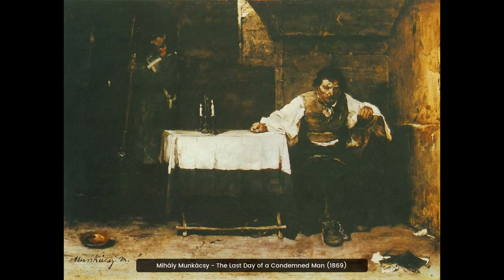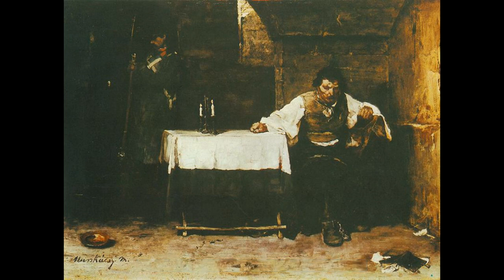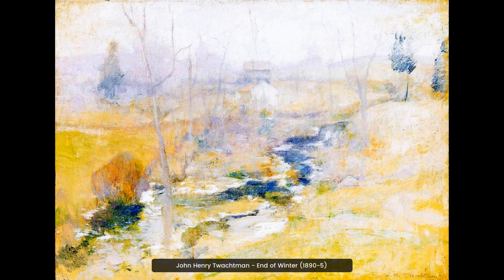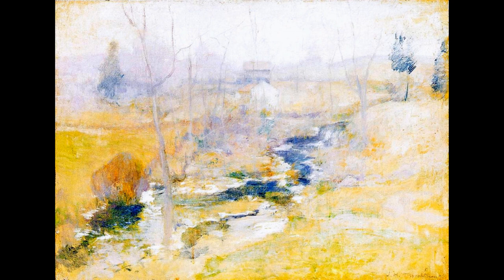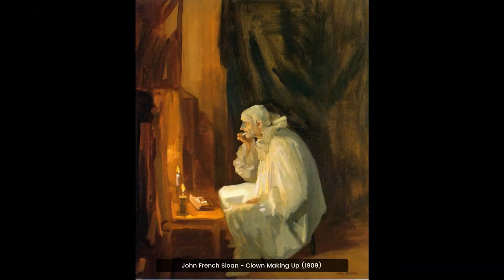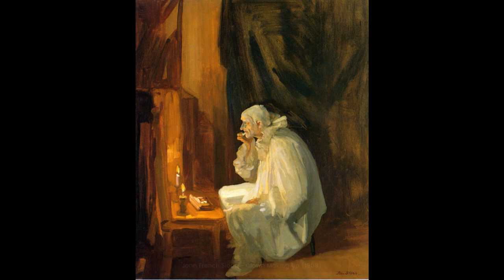Creating Art: Paintings, Drawings, and Prints! n°15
Spark your creativity, ignite your passion for art, and deepen your appreciation for the world of colors, textures, and emotions captured on canvas and paper. Embark on a mesmerizing journey through the captivating realm of visual art.

*** NOTE: Some art pieces shown in this video may be disturbing to some viewers. While our intention is to provide historical context and education, we acknowledge that certain art may be emotionally challenging to view. If you find the images too distressing, we suggest skipping to the next segment or discontinuing watching altogether.

List of art:

0:00 Peter Paul Rubens - Massacre of the Innocents (c. 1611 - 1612)
0:23 El Greco - An Allegory with a Boy Lighting a Candle in the Company of an Ape and a Fool (Fábula) (1600)
0:46 Pablo Picasso - Green Still Life (1914)
1:10 Vincent van Gogh - La Pluie/Rain
1:29 Chaim Soutine, The Old Mill, c. 1922-23.
1:54 Ivan Aivazovsky - The Ninth Wave (1850)
2:14 Mihály Munkácsy - The Last Day of a Condemned Man (1869)
2:37 Johannes Vermeer  - Gezicht op Delft/View of Delft (circa 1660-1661)
3:00 Karl Bodmer (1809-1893) - Forest with Ducks and Frogs
3:26 Claude Monet - San Giorgio Maggiore al Crepuscolo (1908)
3:51 Velazquez - Las Meninas (1656)
4:11 José Benlliure y Gil - The Barque of Charon (1919)
4:35 Gustave Moreau (1826-98) - Perseus and Andromeda
4:59 Paul Delvaux - The Joy of Life (1937)
5:21 John Henry Twachtman - End of Winter (1890-5)
5:43 Asher B. Durand - Landscape -- Scene from "Thanatopsis" (1850)
6:05 Henryk Siemiradzki - Nero's Torches (1876)
6:29 John French Sloan - Clown Making Up (1909)

Title: Don’t Forget Me
Artist: Spheriá